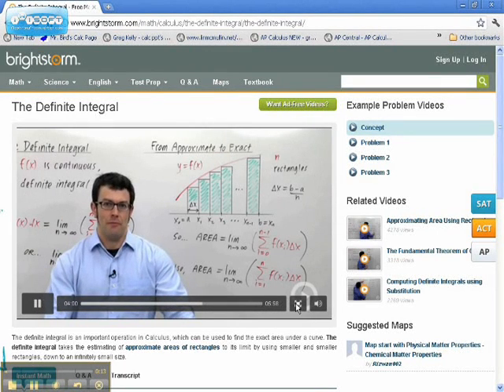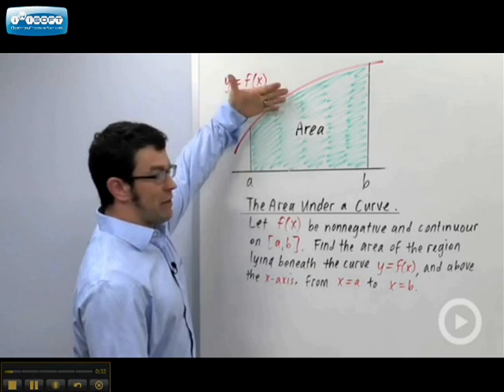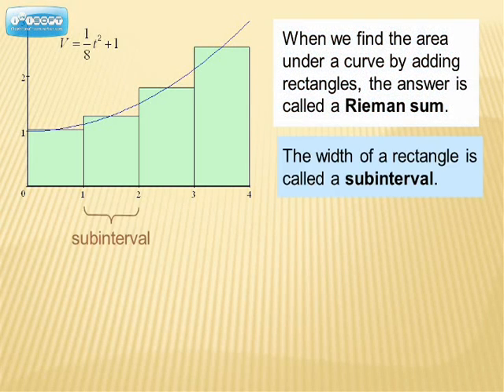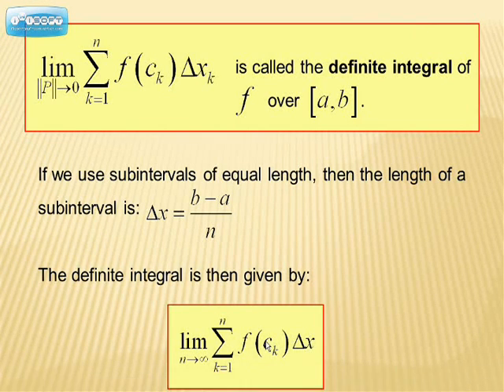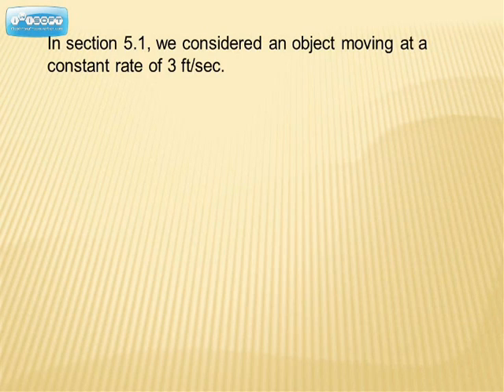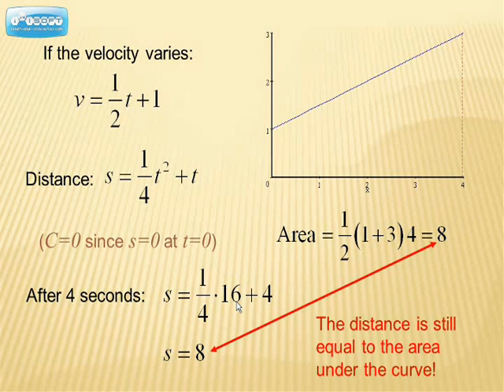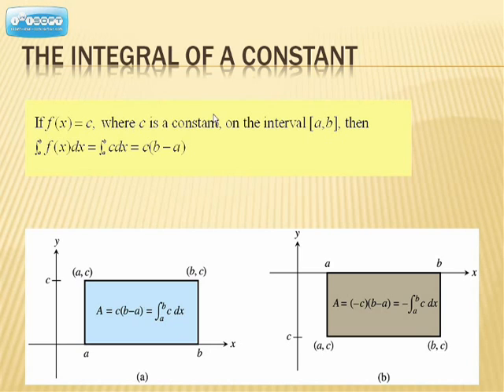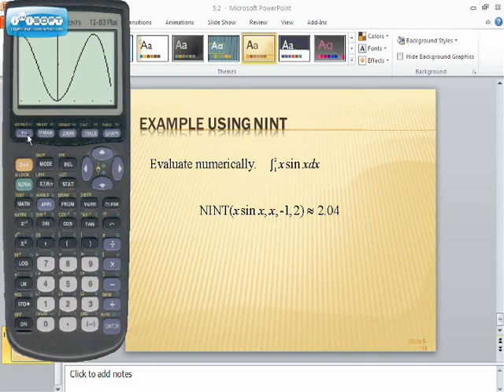5 2 lecture